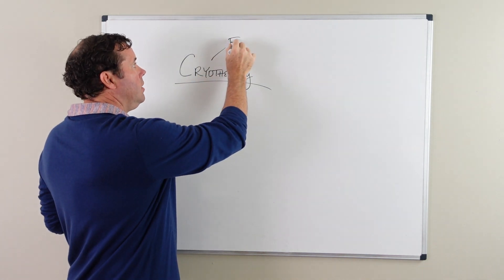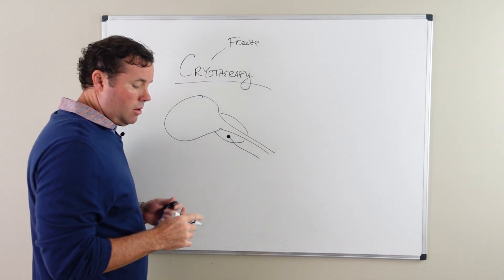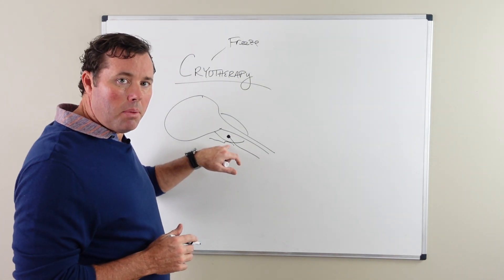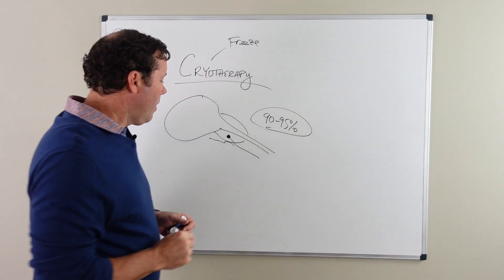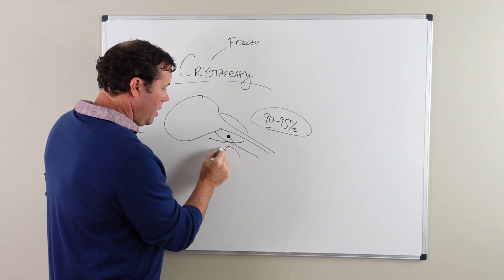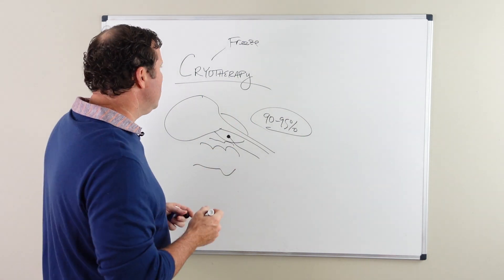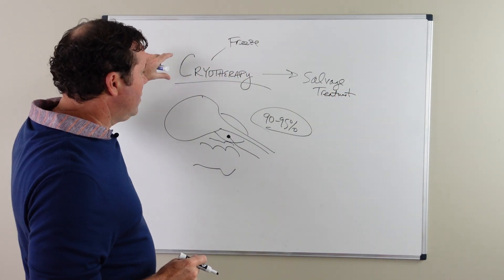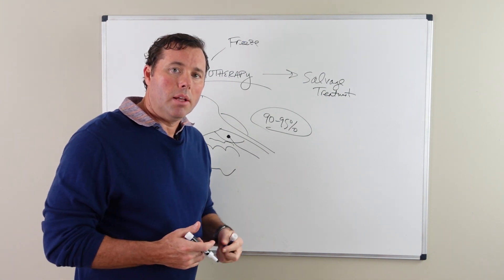Cryotherapy for treatment of prostate cancer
Cryotherapy (freezing tissue) for treatment of prostate cancer.